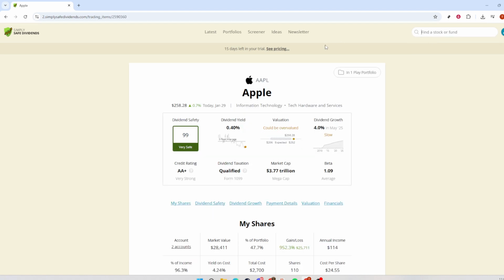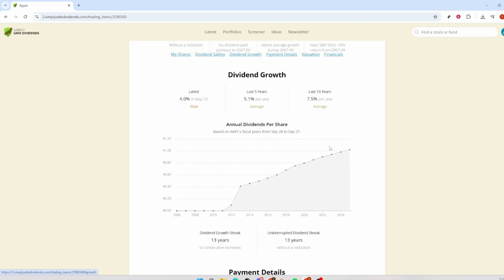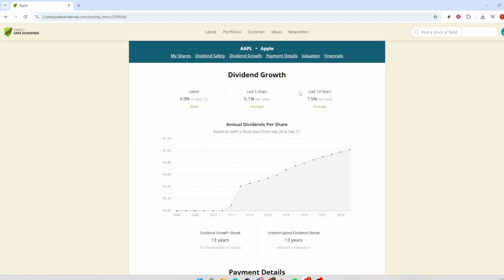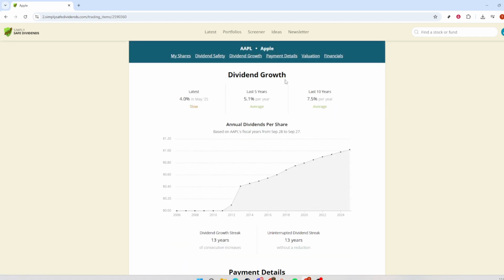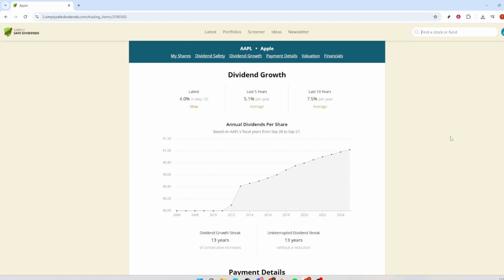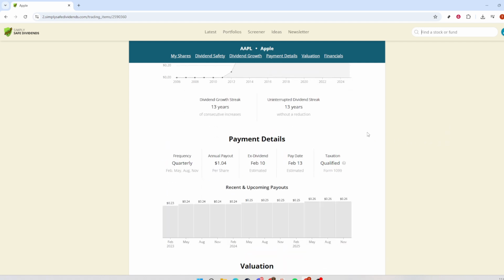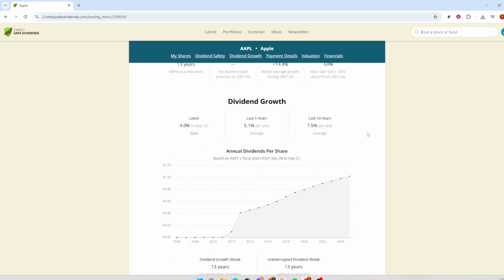How To View Dividend Growth History In Simply Safe Dividends (2026 Guide)